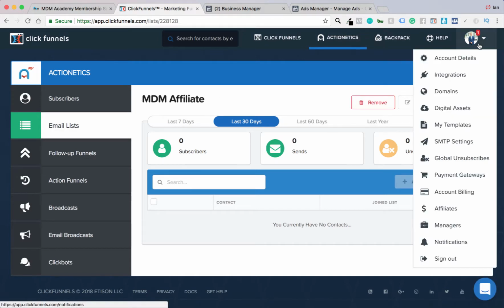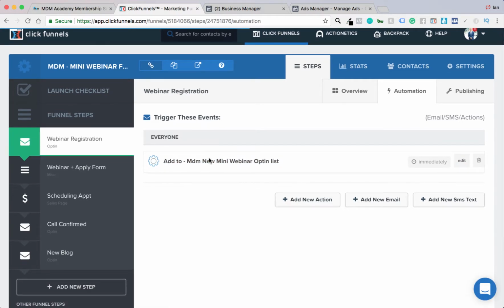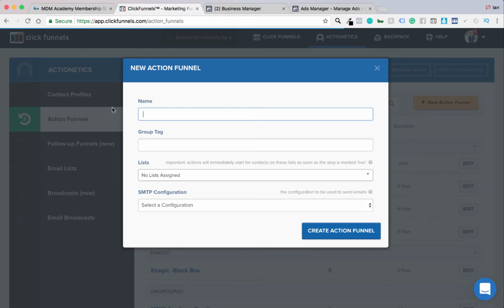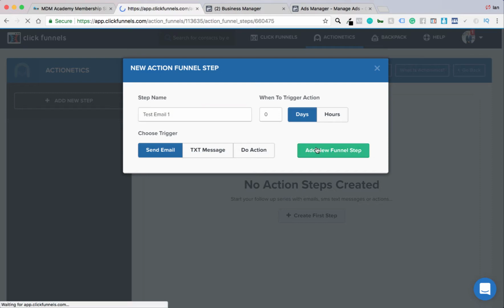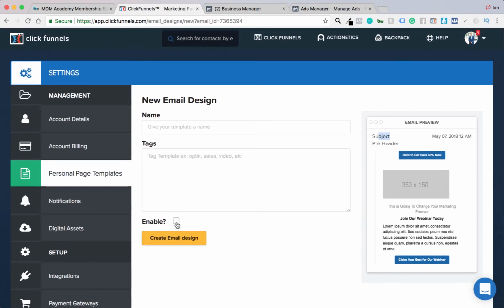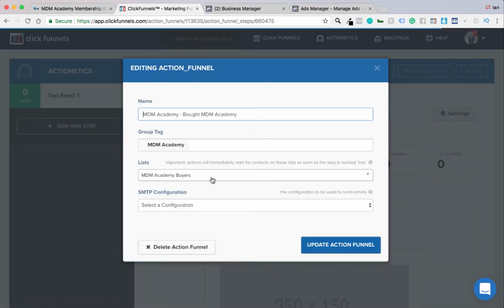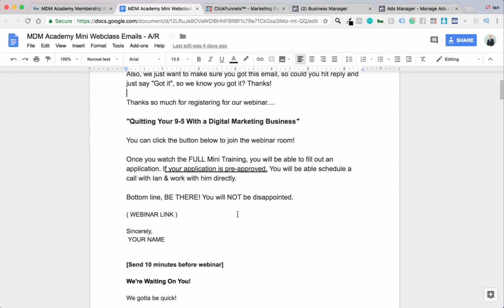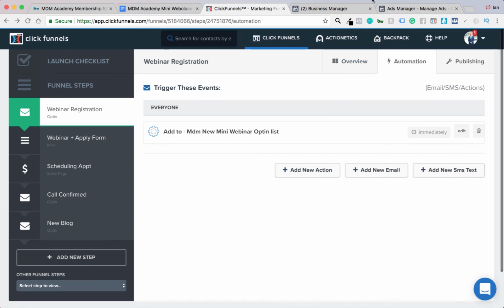Actionetics Email Automation